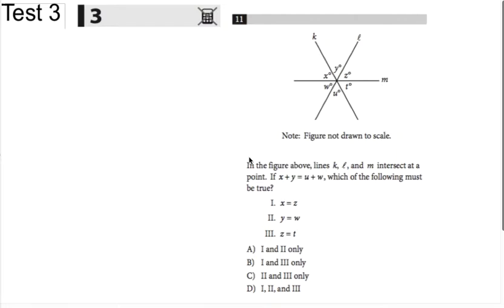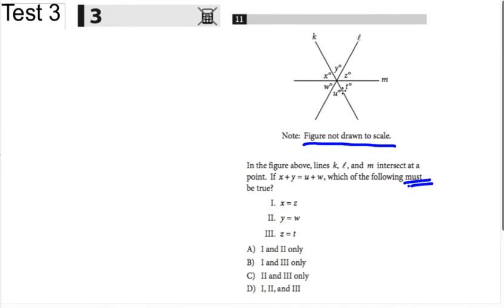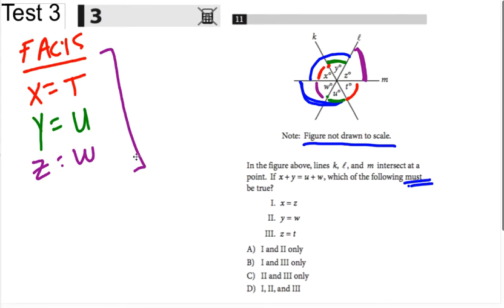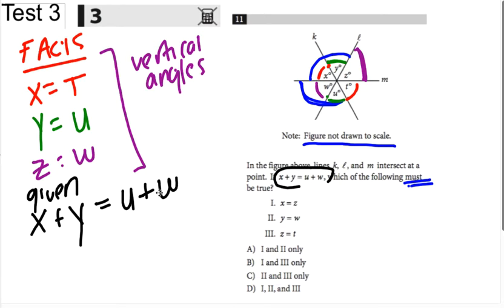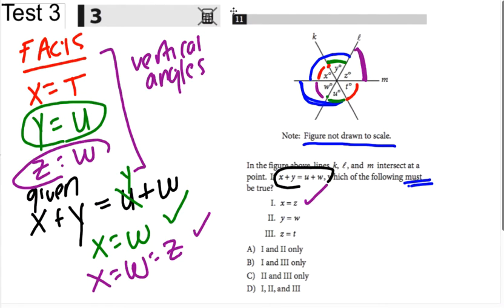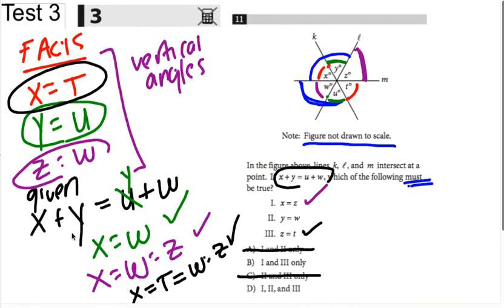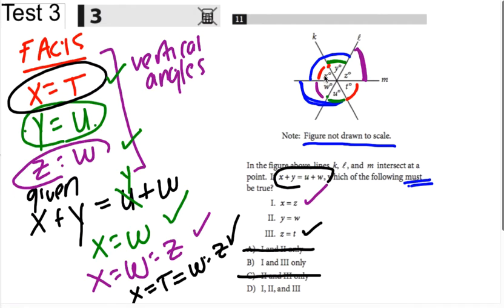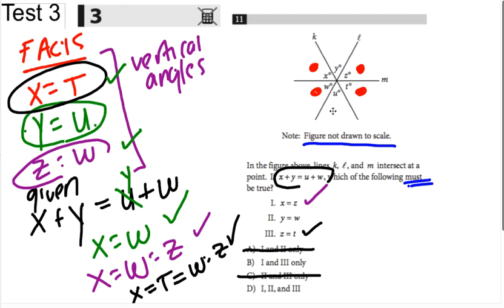SAT Prep Test 3 Section 3 Problem 11